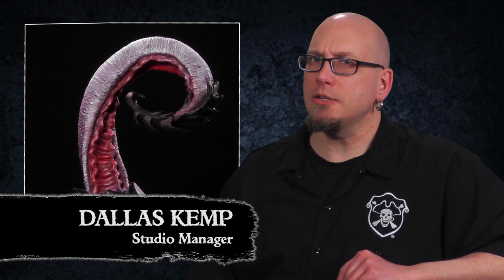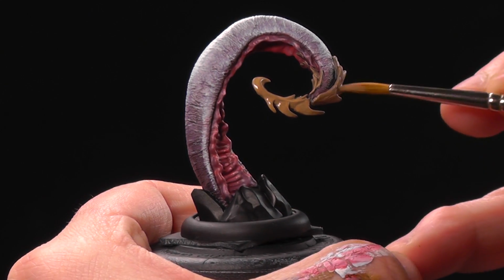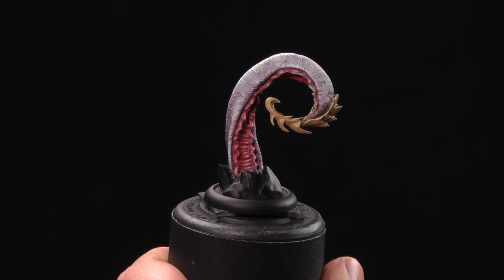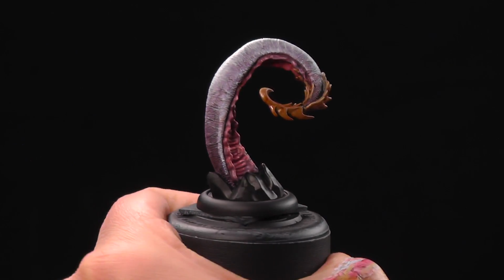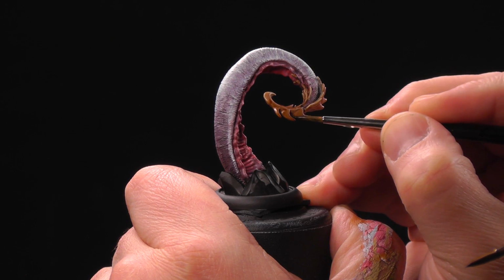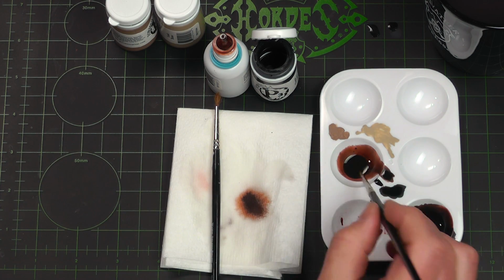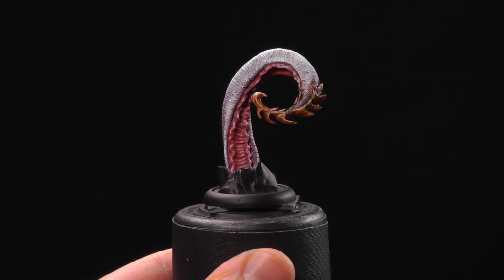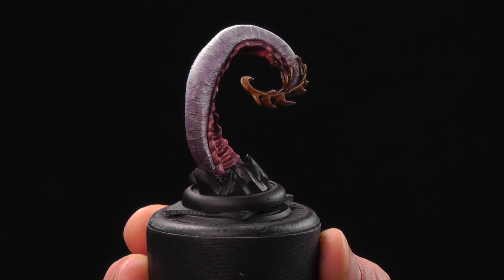Formula P3 Presents: Legion Carapaces & Chitin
Join Privateer Press Studio Manager Dallas Kemp as he goes over all the supplies and techniques you need to take your new WARMACHINE or HORDES models from packaged to painted!

Have questions about painting? Pop onto the hobby section of our forums

It's a good way to reach out to Dallas and ask for guidance or show off the awesome work you've been doing!

*Formula P3 supplies and paints can be obtained at your FLGS,